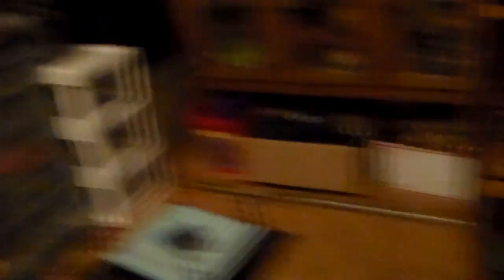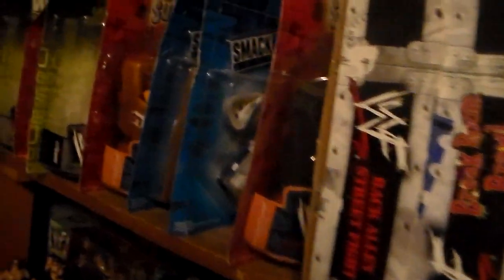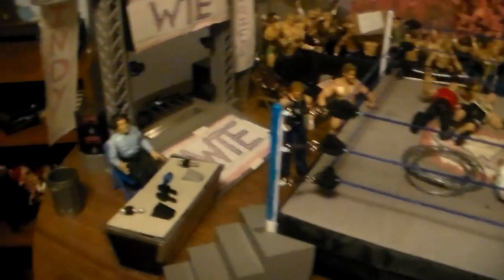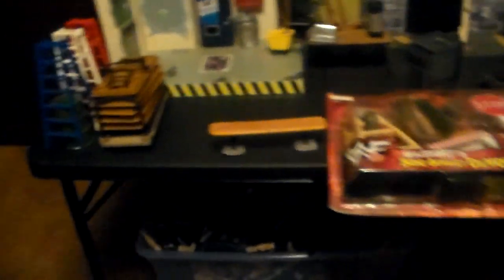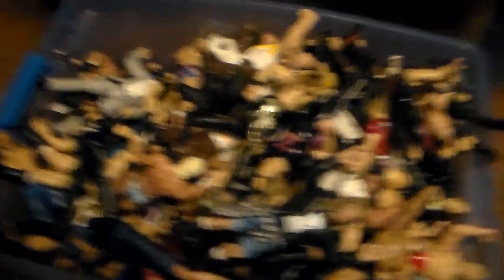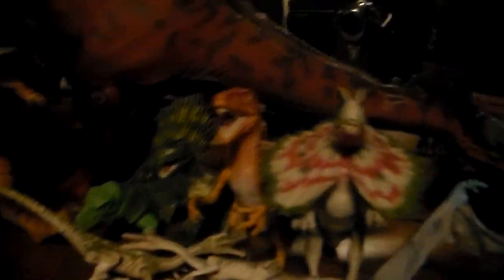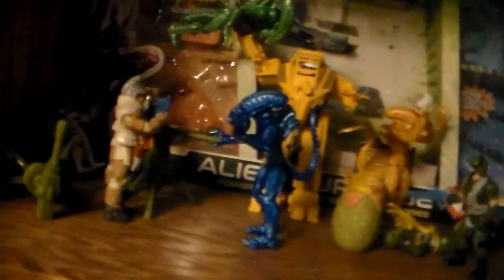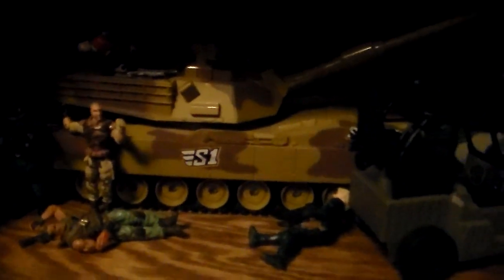HUGE TOY COLLECTION! VINTAGE WWE FIGURES, JURASSIC PARK AND MORE! TOY ROOM TOUR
In this video I show all you amazing fans my new Toy Room set up with PART of my new collection that has never been on video before! If you guys like this video please smash that LIKE BUTTON with also SUBSCRIBING TO THE CHANNEL WITH NOTIFICATIONS TURNED ON and if you did all that and watched this video from START to FINISH without skipping through the video your apart of the Awesome Squad!!